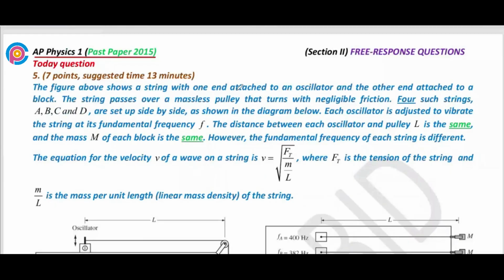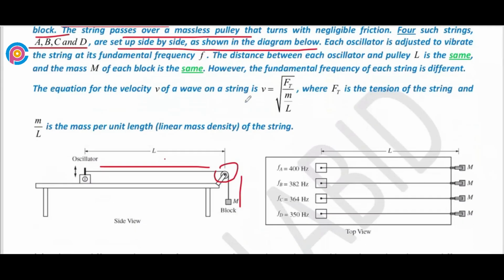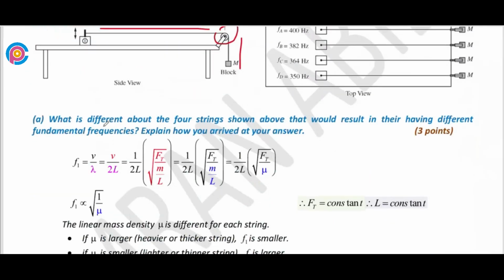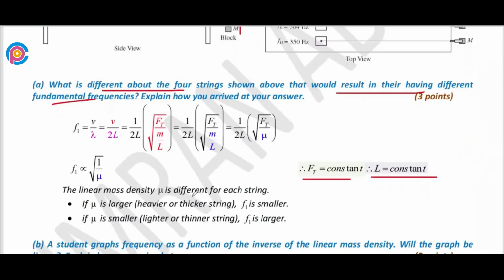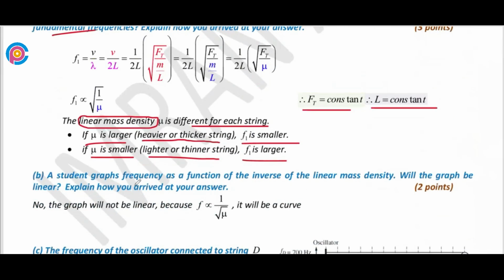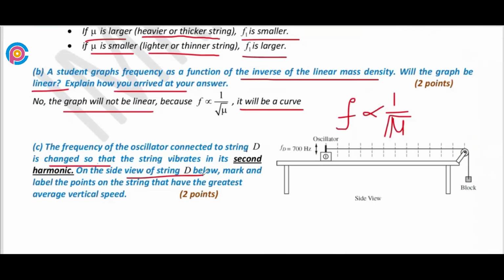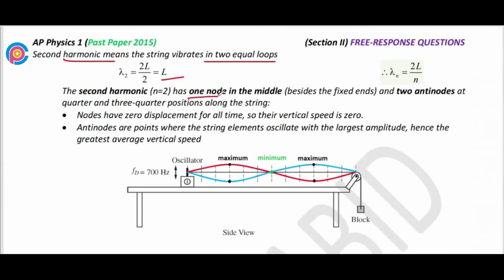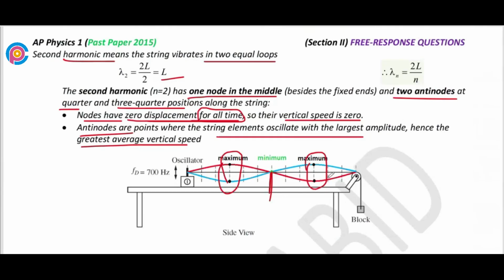2015 AP Physics 1 FRQ Question 5 | Step-by-Step Solution | Circus of Physics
5. (7 points, suggested time 13 minutes)
The figure above shows a string with one end attached to an oscillator and the other end attached to a block. The string passes over a massless pulley that turns with negligible friction. Four such strings, A, B, C, and D, are set up side by side, as shown in the diagram below. Each oscillator is adjusted to vibrate the string at its fundamental frequency f. The distance between each oscillator and pulley L is the same, and the mass M of each block is the same. However, the fundamental frequency of each string is different.
The equation for the velocity v of a wave on a string is v=√FT/m/L, where FT is the tension of the string
and m/L is the mass per unit length (linear mass density) of the string.
(a) What is different about the four strings shown above that would result in their having different fundamental frequencies? Explain how you arrived at your answer.
(b) A student graphs frequency as a function of the inverse of the linear mass density. Will the graph be linear?  Explain how you arrived at your answer.
(c) The frequency of the oscillator connected to string D is changed so that the string vibrates in its second
harmonic. On the side view of string D below, mark and label the points on the string that have the greatest
average vertical speed.